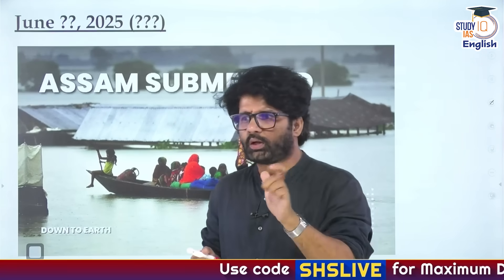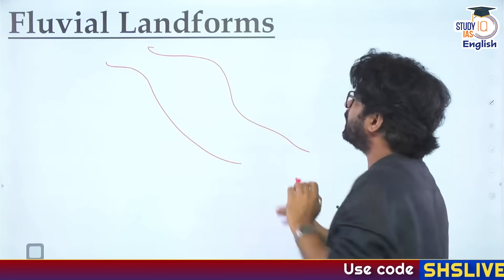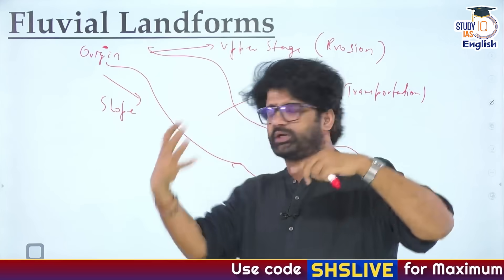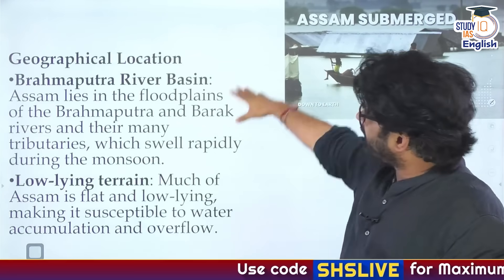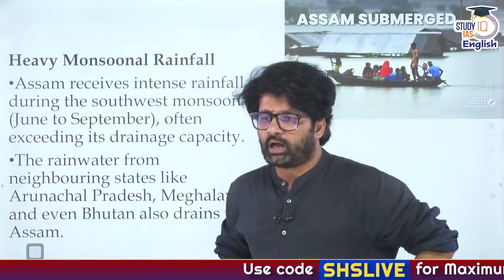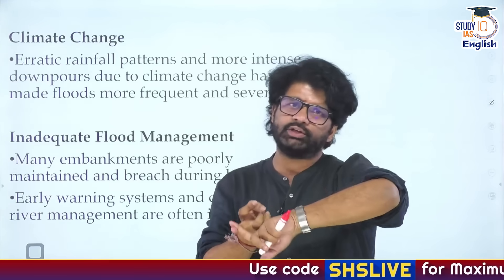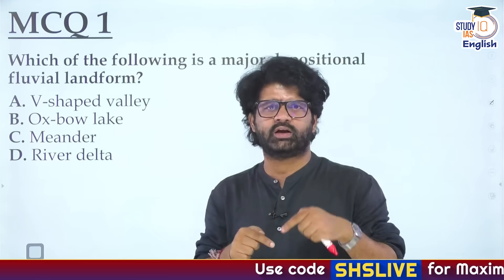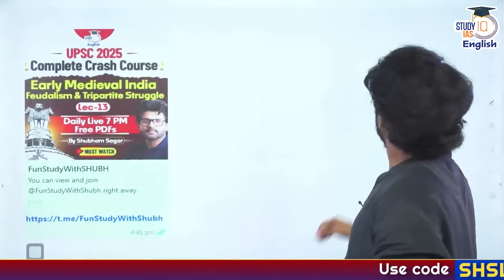Assam Floods: Nature’s Fault or Man-Made Crisis? | Shubham Sagar | StudyIQ IAS English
🚨UPSC IAS Live GS P2I Foundation 2026 May Morning English Batch

Why does Assam face floods year after year? Is it just nature’s fury or is human interference making it worse? In this session, Shubham Sagar sir breaks down the geographical, climatic, and developmental factors behind Assam’s recurring flood crisis. A must-watch for UPSC 2025 aspirants looking to understand disaster geography and environmental issues in depth.

✅ Sangam Plan (3 Tiers: Silver, Gold & Platinum) – Affordable options tailored for different levels of aspirants
Life Changers :-
Other UPSC Courses
For Free PDFs
🚨Alert StudyIQ's UPSC DUAL EDGE Program is Live Now !! UPSC + PG (2 Years Program) UPSC + UG (3 Years Program)